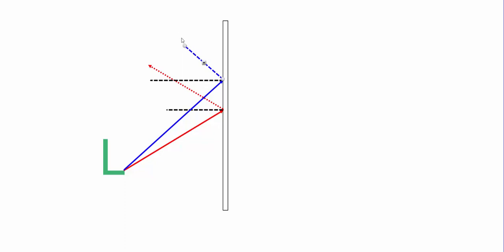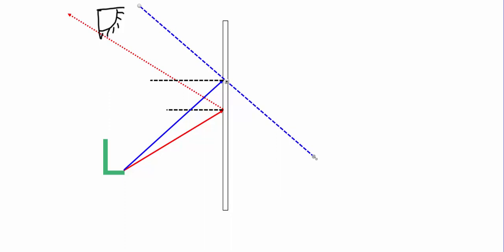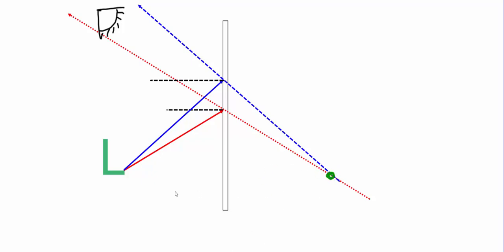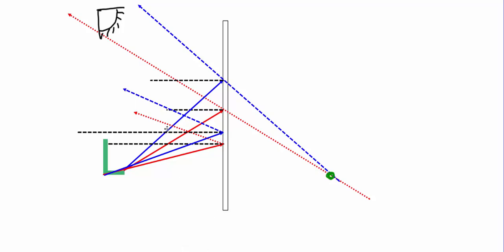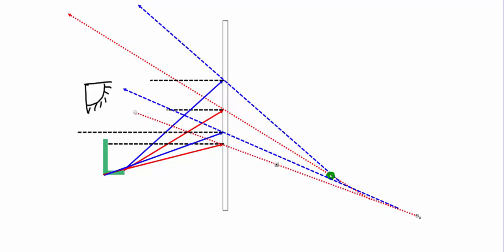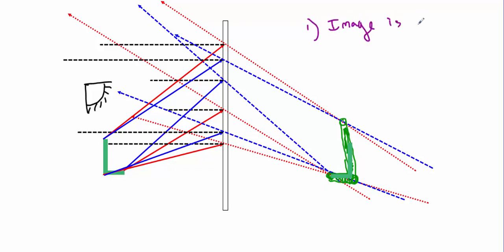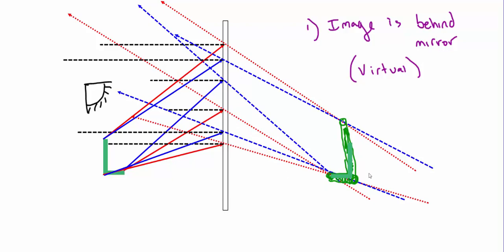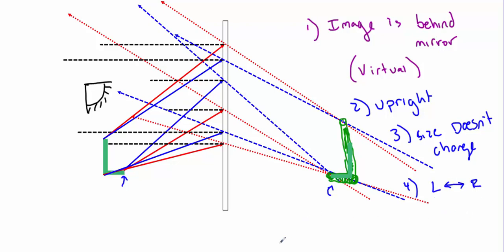Geometric Optics 2 - Plane Mirror Reflection Ray Diagram (AP and introductory college physics)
This video focuses on how to draw ray-diagrams for plane mirror reflection.

I am a high school teacher in New York State in which I teach Regents and AP Physics 1, 2 and C Mechanics.  In addition I am the head coach for our Science Olympiad team and have the pleasure of teaching some introduction robotics classes.  Over the years I have made videos for my students either as a flipped classroom or as supplemental material.

Many of these videos are here on YouTube.  You can take complete courses for AP and High School Physics with my video lessons and supporting material.

Currently I have complete courses covering the following units:

Kinematics (1 and 2D)
Dynamics (including circular motion and gravitation)
Energy (specifically mechanical)
Momentum
Static Electricity
Electromagnetism
Waves, Sound, and Optics
Modern Physics

There is also an accumulative Regents Physics Review course available in which I review all physics topics in NY State's Regents curriculum along with examples and a walk-through of multiple regents exams.